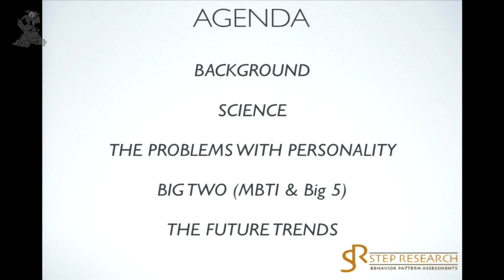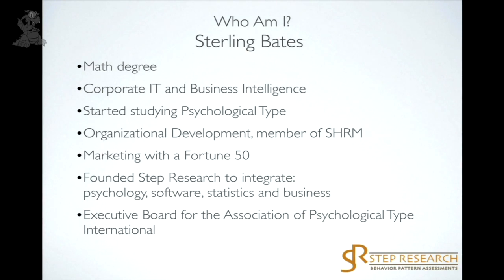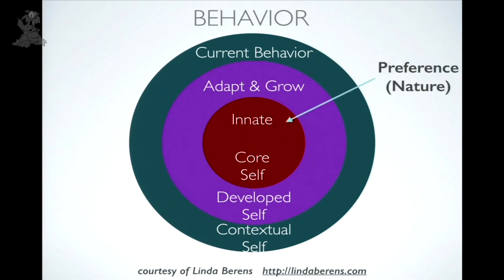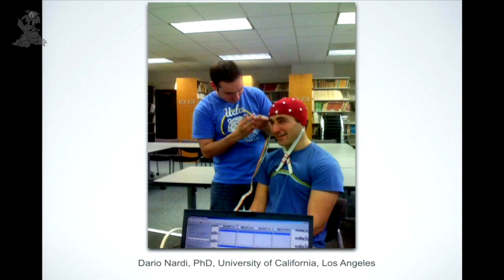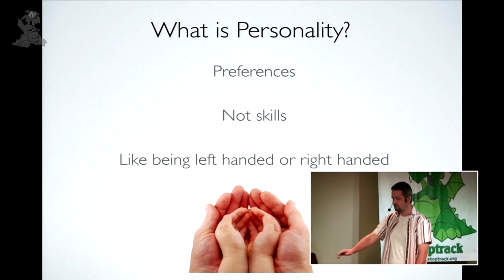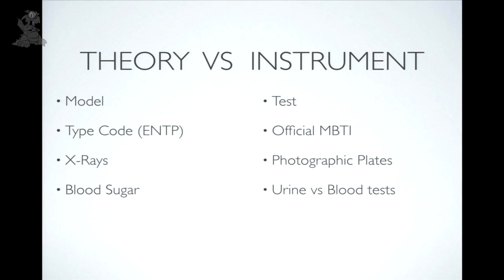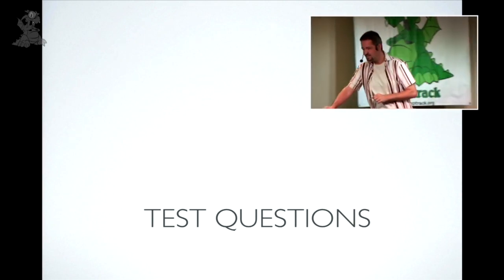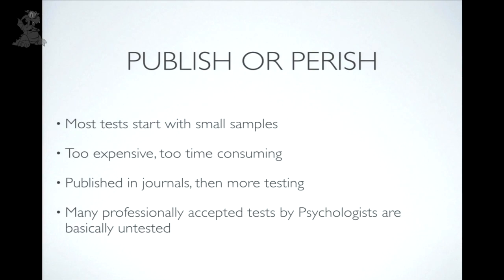A Skeptical View on the Science of Personality | Sterling Bates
From a scientific insider see the latest research with EEG visuals showing the neuroscience of personality type. Learn what uses of personality type make sense.